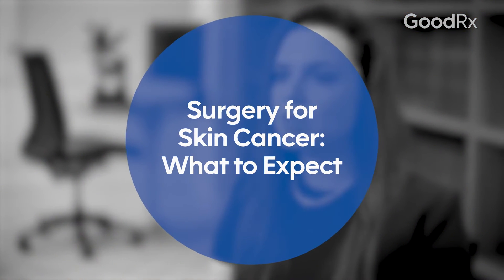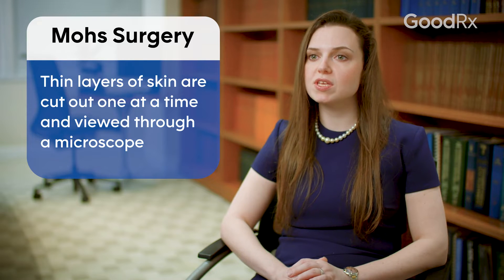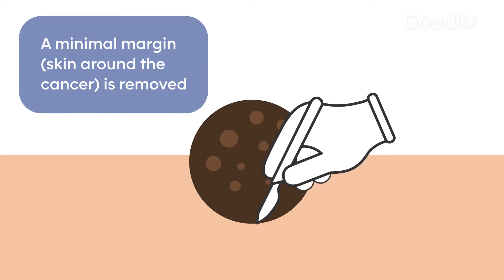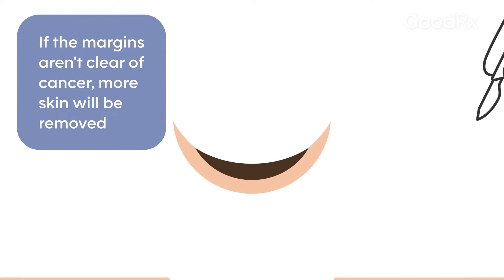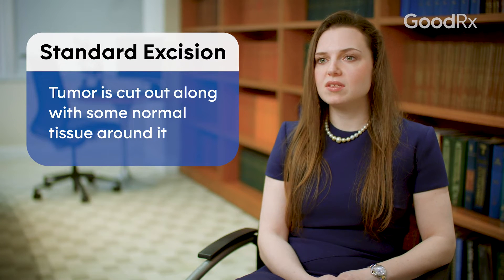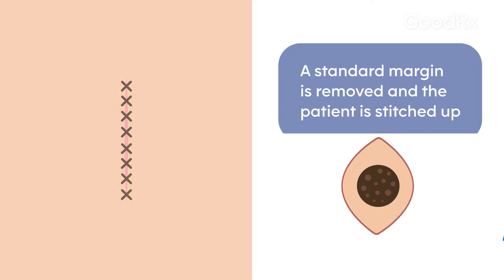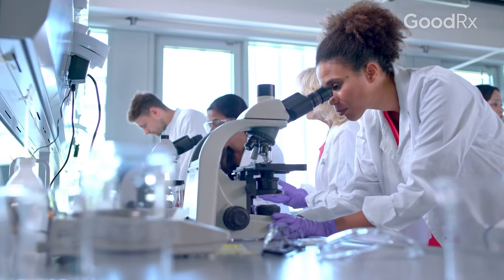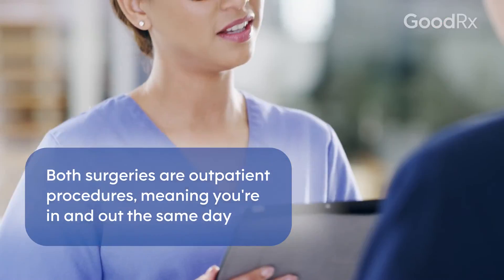Skin Cancer Surgery: What You Can Expect | GoodRx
If you’ve been diagnosed with skin cancer—especially a non-melanoma skin cancer or an early-stage melanoma, which are treated similarly—here is what you can expect for the procedure and recovery, according to Kira Minkis, MD, PhD, dermatologist at Weill Cornell Medicine. In this video, learn about Mohs surgery, standard excisions, electrodesiccation and curettage, and what to expect during the recovery process.